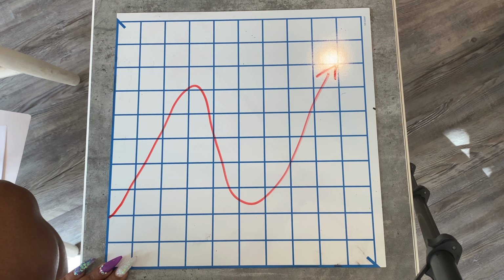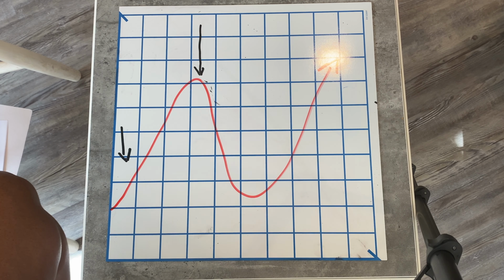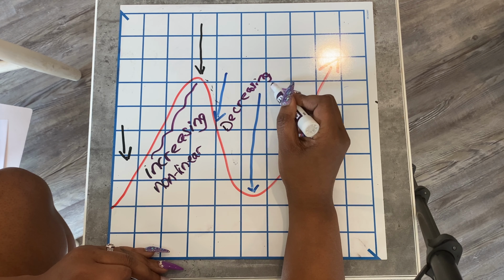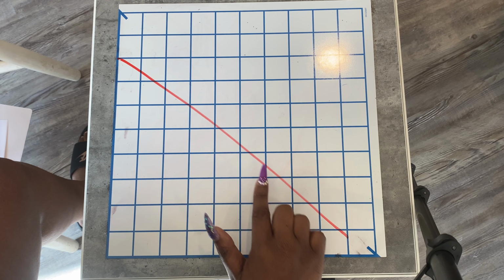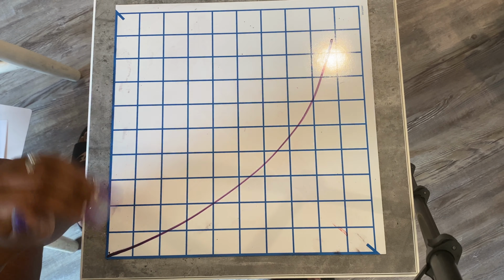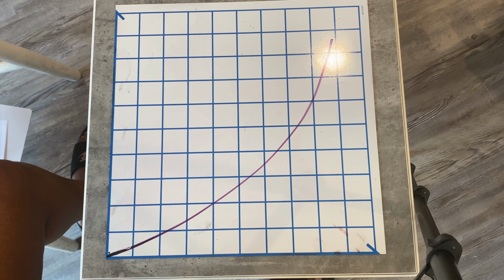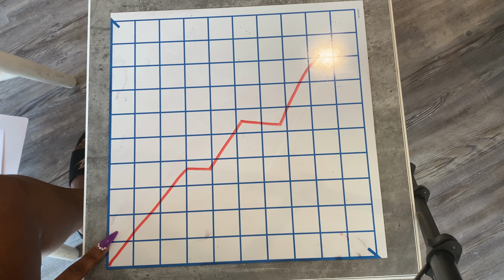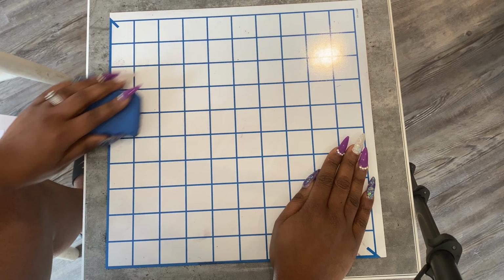Analyzing and interpreting a graph